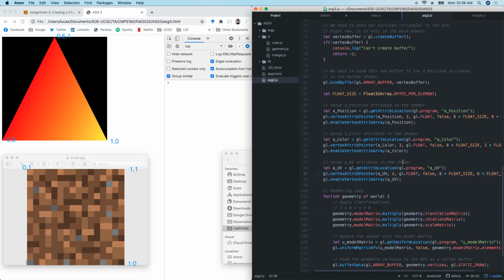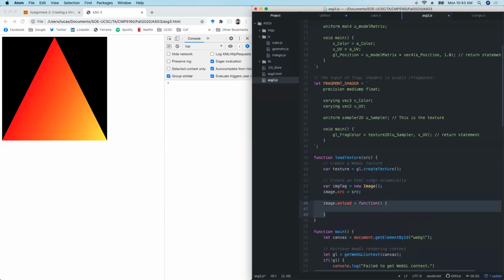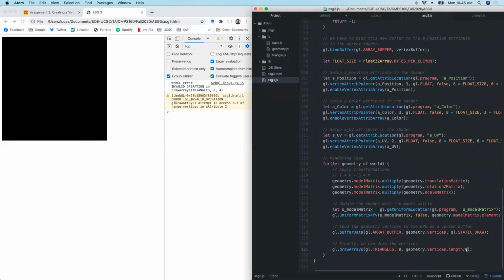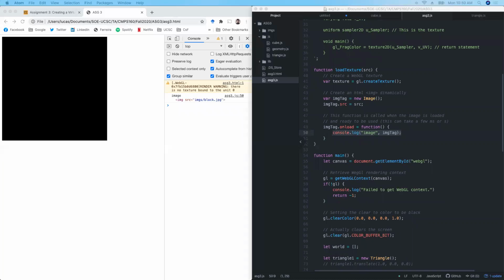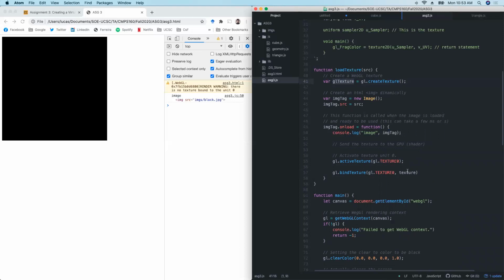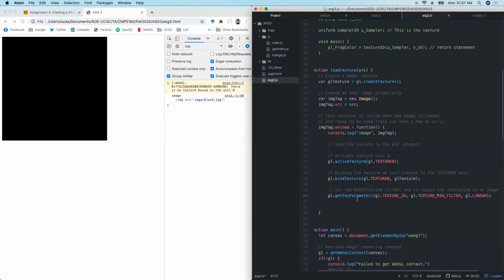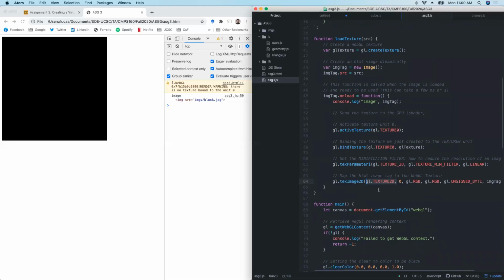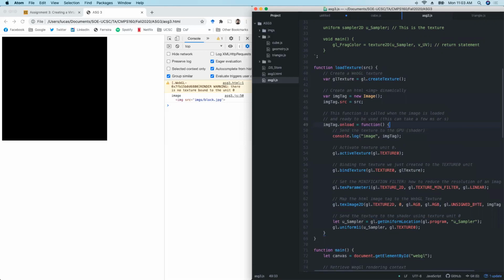Lab 3: Load Texture